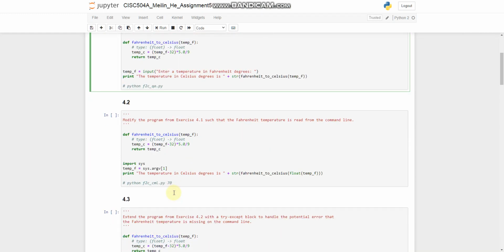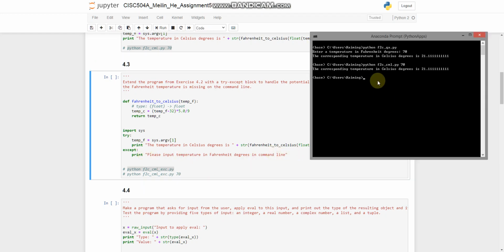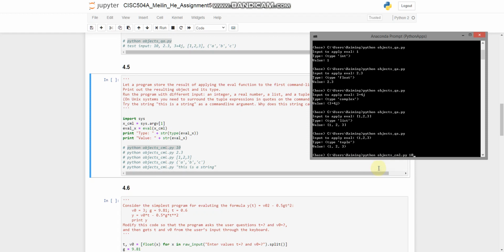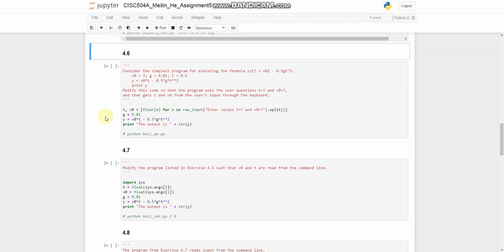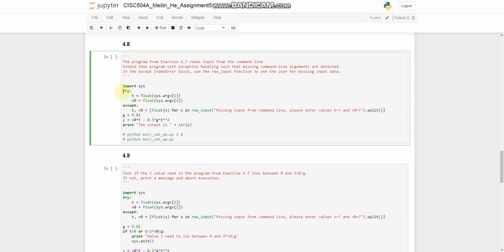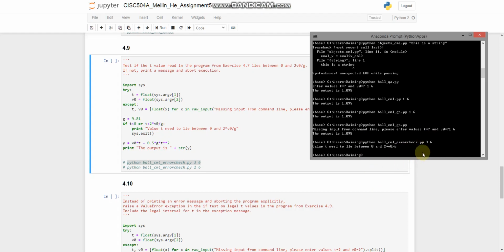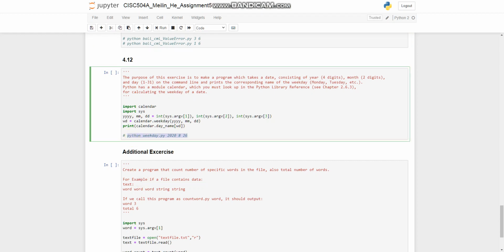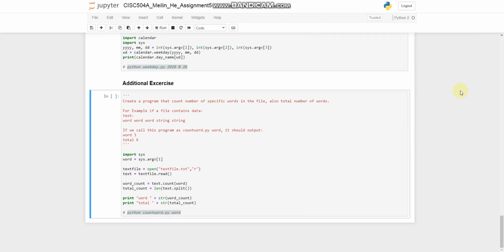CISC504A Meilin He assignment5